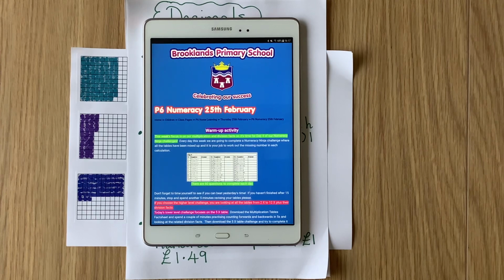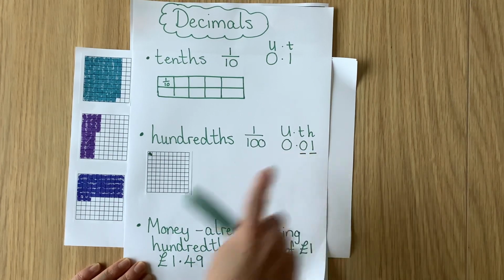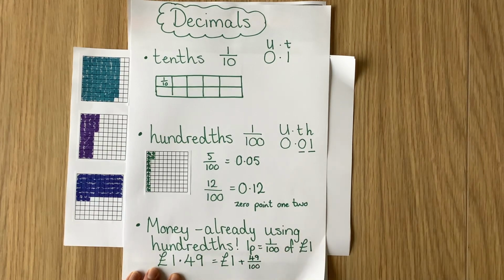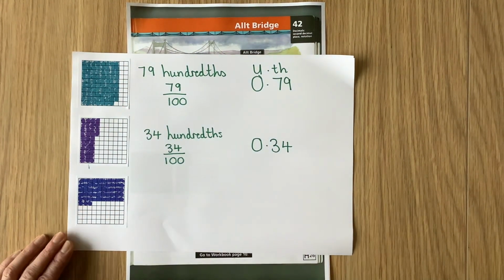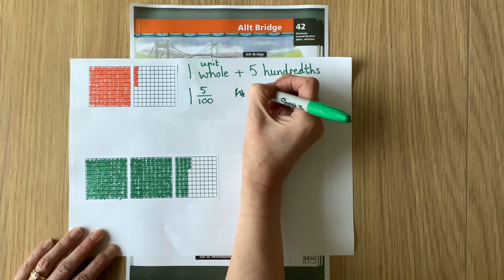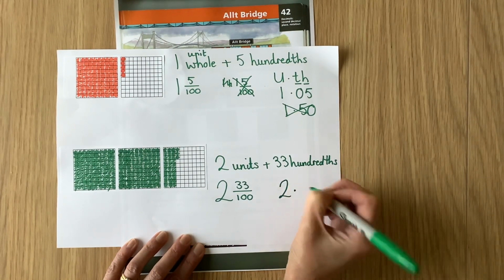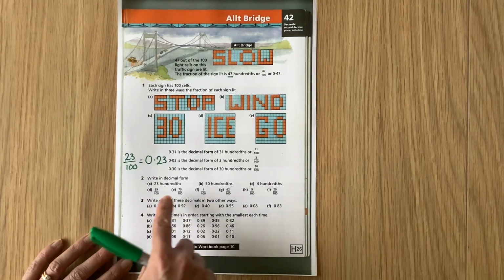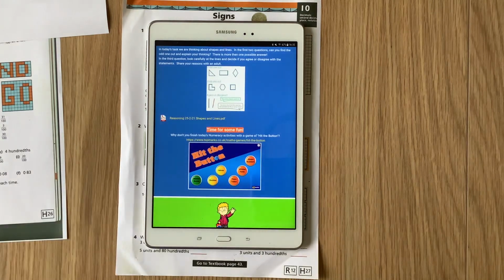Decimals - hundredths Lesson 1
Today we begin our work on hundredths and learn how to write these fractions as decimal fractions.